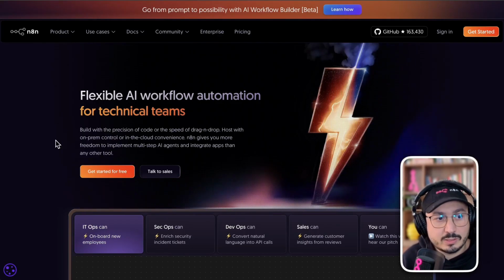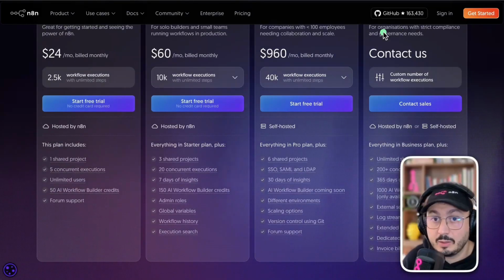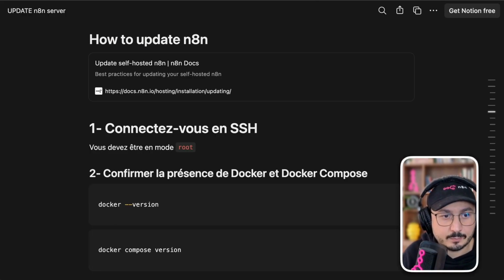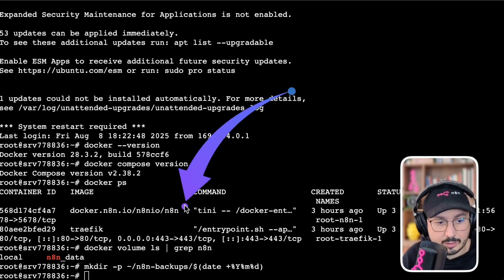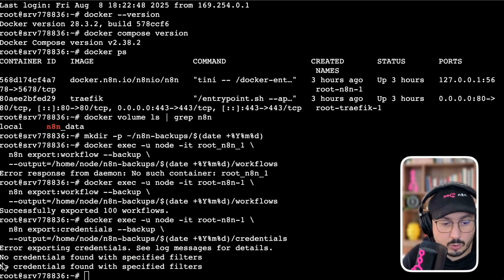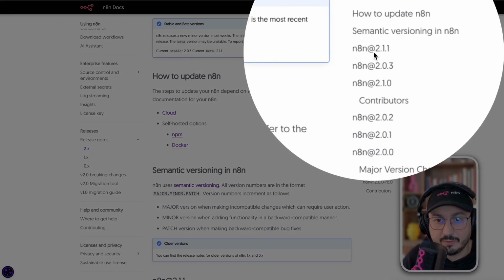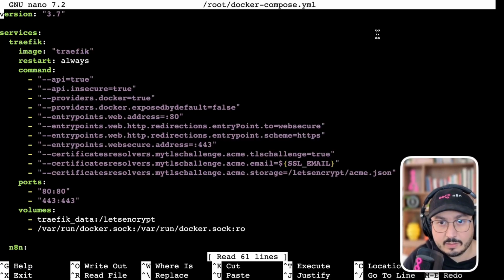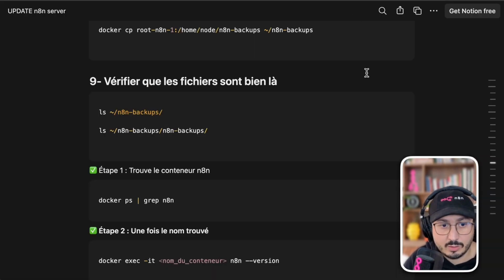Install n8n v2.1 in self-hosted mode: complete step-by-step guide?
Do you want to install n8n v2.1 in self-hosted mode cleanly, without breaking your workflows or losing your data?
In this video, I guide you step by step to successfully install and upgrade to n8n 2.1, directly on your local server or VPS.

This tutorial is ideal if you use n8n with Docker, on localhost, or in a self-hosted production environment, and want a stable, secure, and reliable setup.

⏱ CHAPTERS
00:00 - Introduction: upgrading to n8n v2.1 safely
02:20 - Why self-hosting n8n is a real advantage
04:49 - Preparing the upgrade: backing up n8n workflows
09:34 - Downloading and installing n8n v2.1 (new version)
13:29 - Forcing the n8n v2.1 installation if the update fails
16:42 - Verifying that n8n v2.1 is correctly installed and working